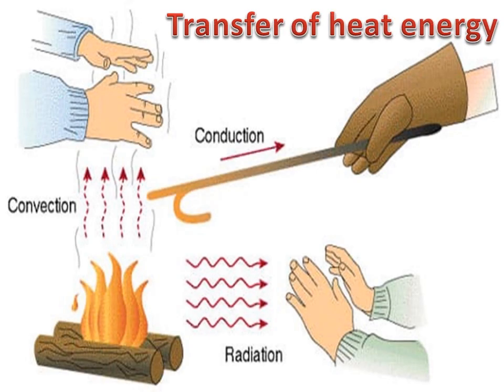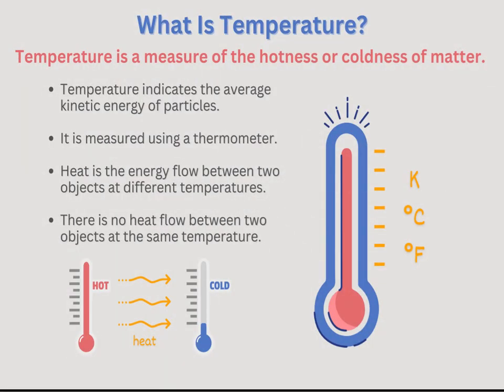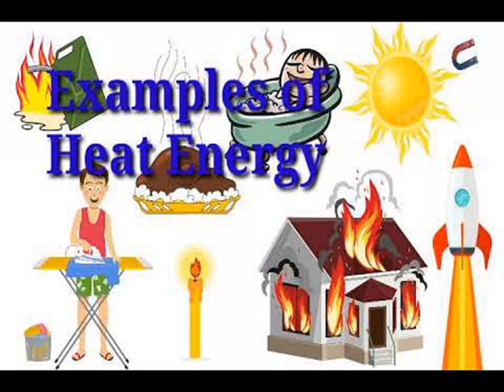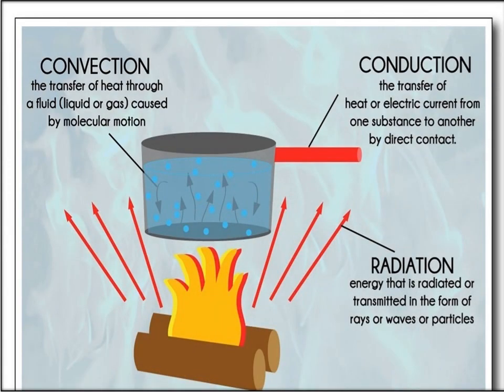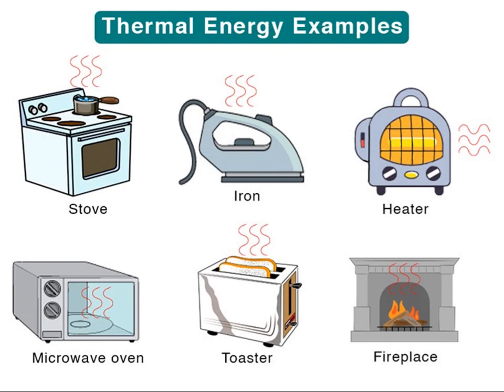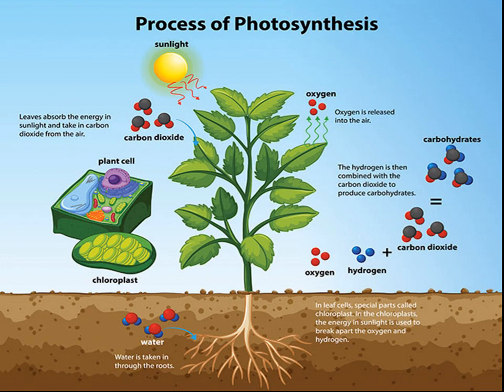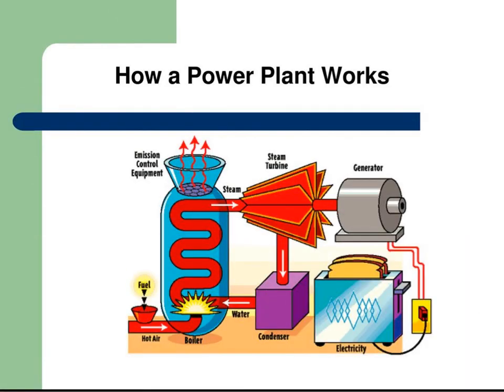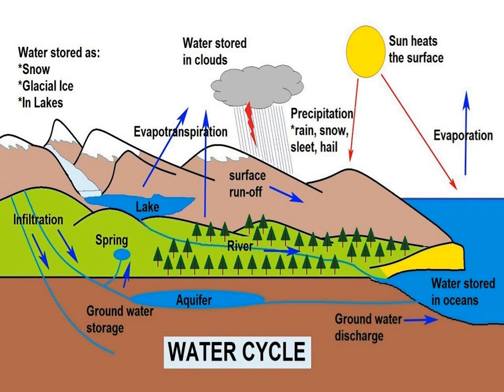Importance of heat and light energy in our daily life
Heat is a form of energy, It transfers from a higher-temperature object to a lower-temperature object, The heat flows from the warmer areas to the cooler areas, Thermal energy is the total of all kinetic energies within a given system, It is a part of the total energy of any object, Its measuring unit is the joule, and it is related to the temperature of an object, Heat energy can be transferred in three ways which are convection, conduction, and radiation.

Heat can be used for warming our bodies, Ironing clothes, drying clothes, and providing power to move cars, ships, and hot air balloons, Heat is used in welding and cutting metals.

Temperature can be measured by three scales of measurement which are Fahrenheit, Celsius and Kelvin, it is the degree of hotness or coldness of a body, and it is the average kinetic energy within a given object. Temperature can be measured by thermometers, and it is related to how hot or cold something is.

You can read the article about: Importance of the heat (thermal energy) and light energy in our daily lives